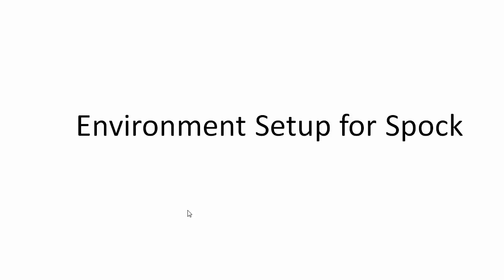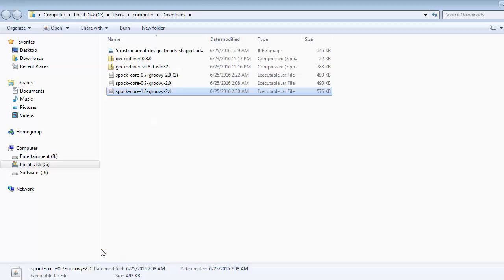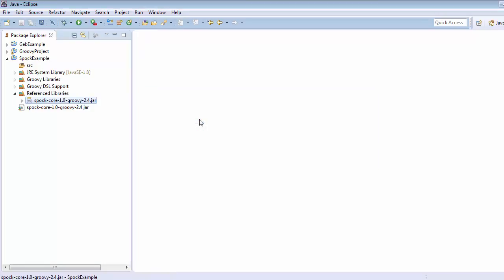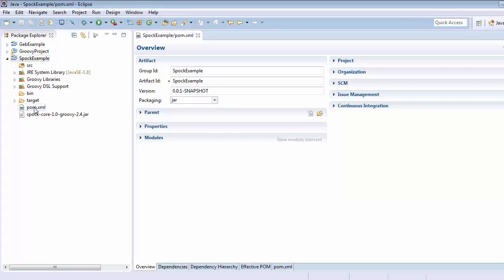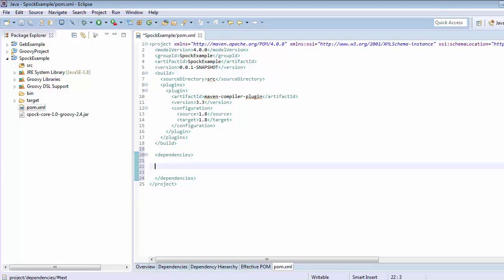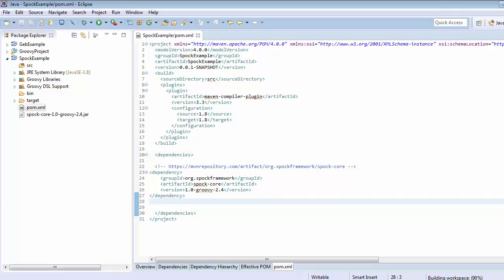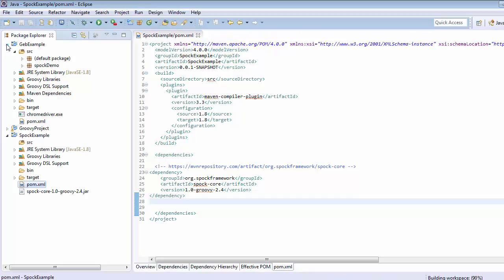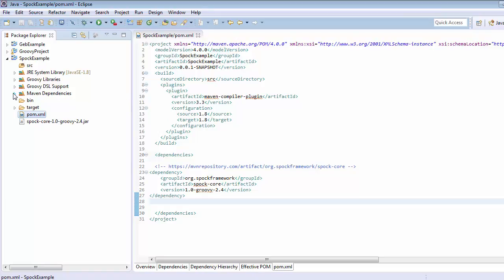Configuration of Spock testing framework in Eclipse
Configuration of spock framework is included in this video and this tutorial is going to cover two way to add spock in build path
1- Directly adding spock-core jar in build path
2- By using maven dependency.